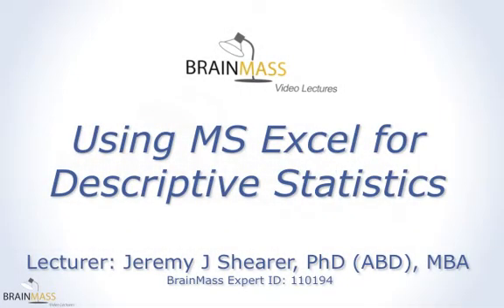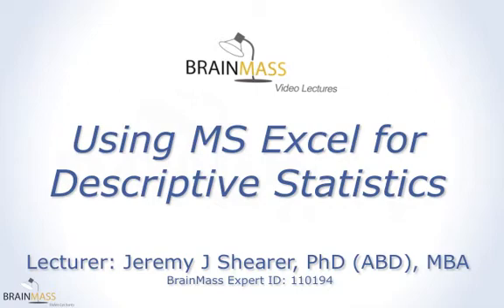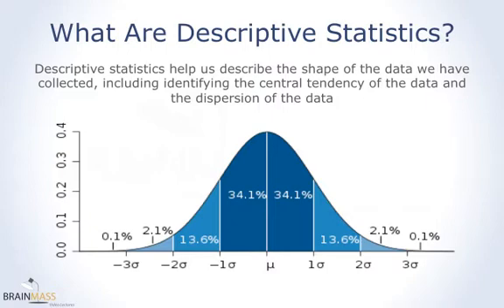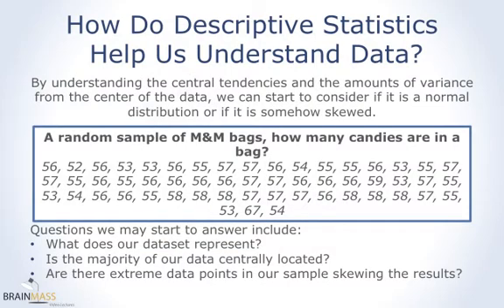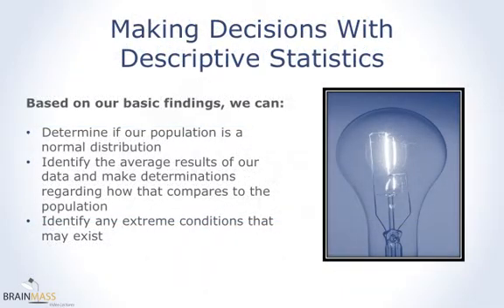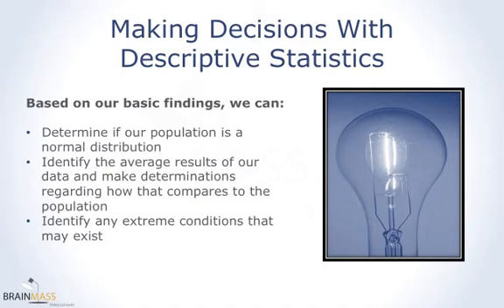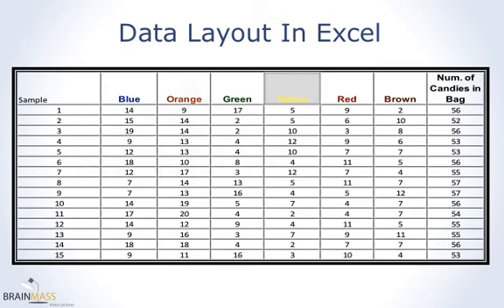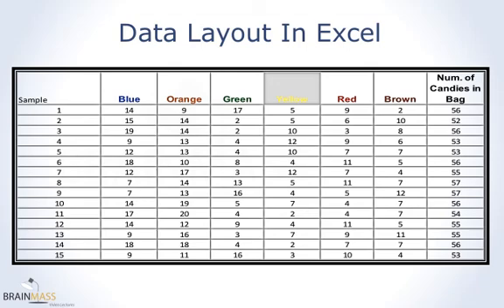Using Excel For Descriptive Statistics (part 1 of 6)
In this video lecture, Academic Expert Jeremy Shearer explains how students can use Microsoft Excel for describing and analyzing data. He begins with an explanation of what descriptive statistics are, and from there he explains how they can be used to help us understand data. Jeremy explains how to make decisions using the raw data, and he explains several different charts and graphs that can be used to illustrate and easily explain said data. This video lecture is ideal for students at the college or university level taking a first year or second year level statistics course.